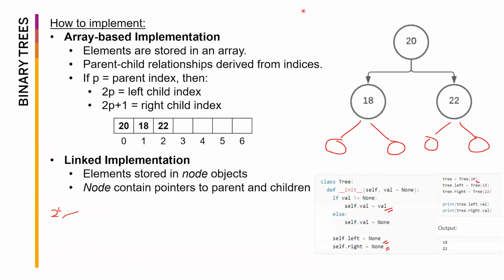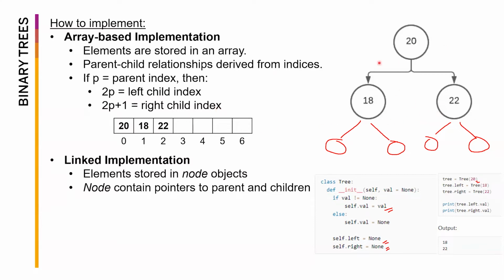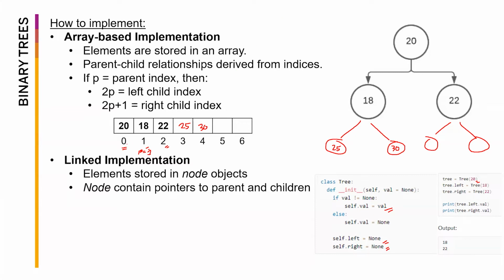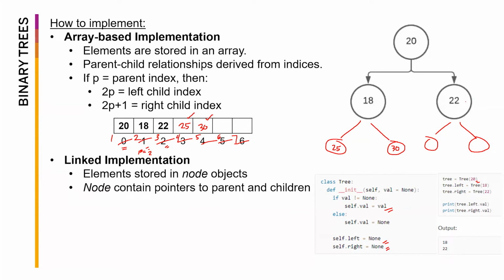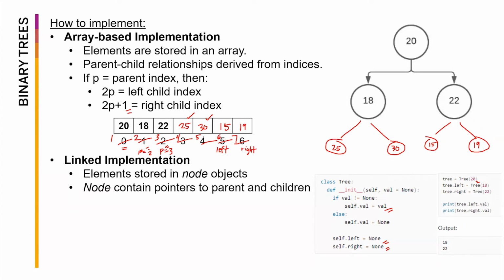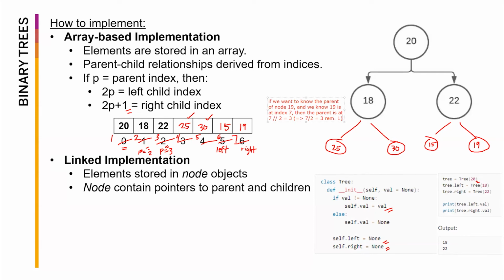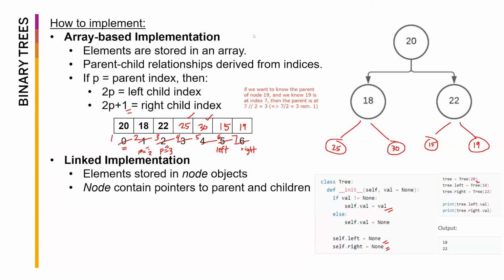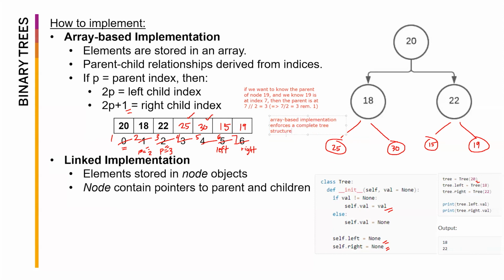2122 MSYS 30 (C) Day 10: Implementing Trees